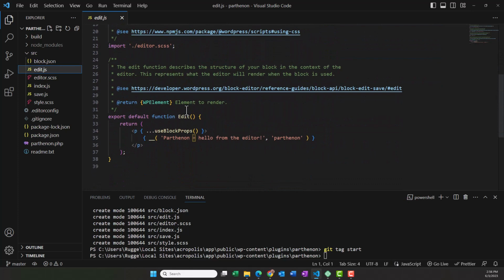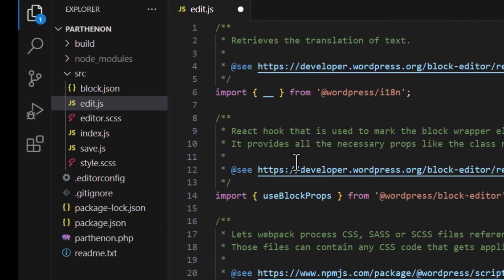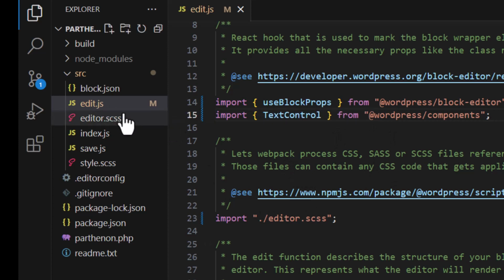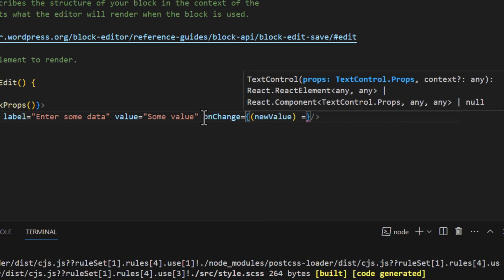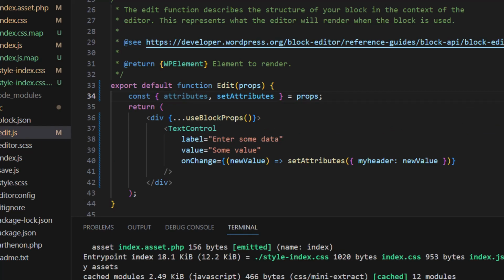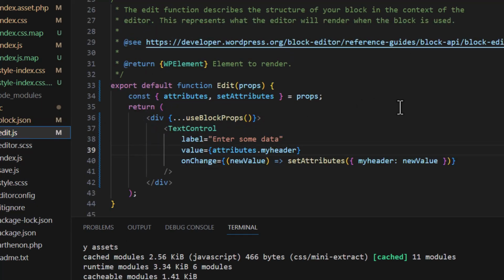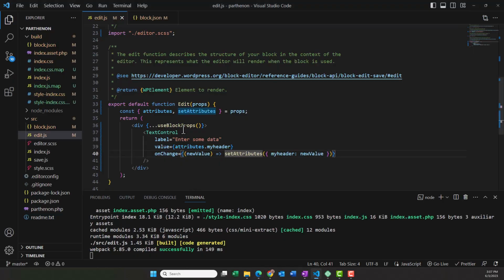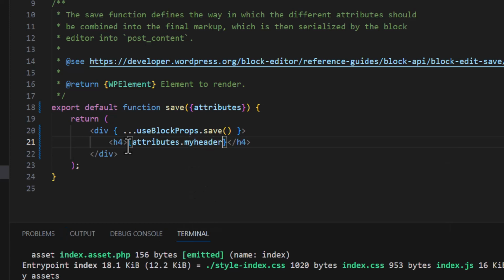Block Data 2 Viewing attribute content on front end